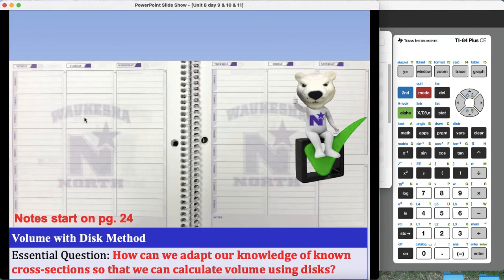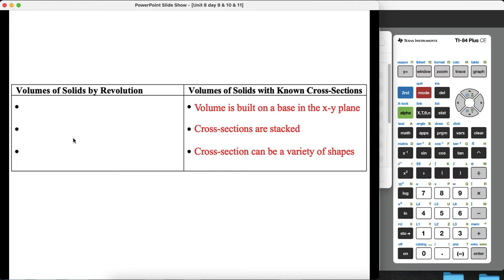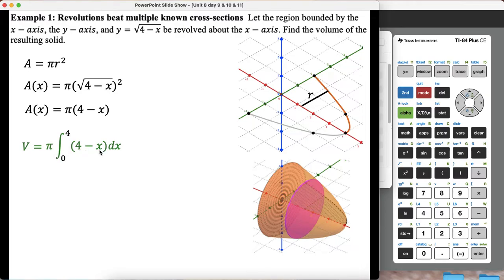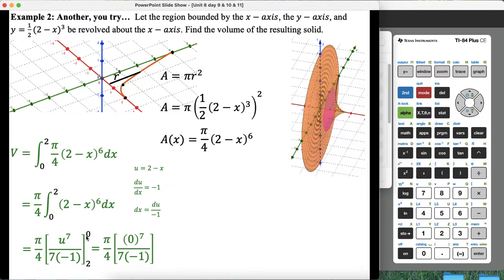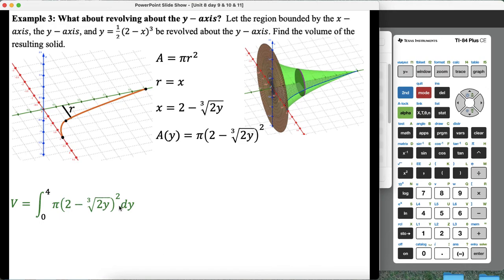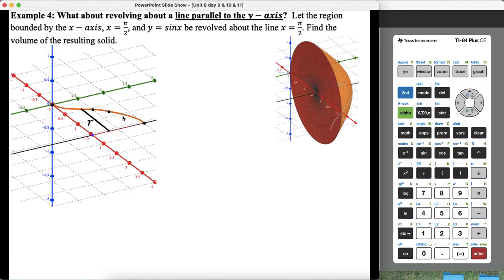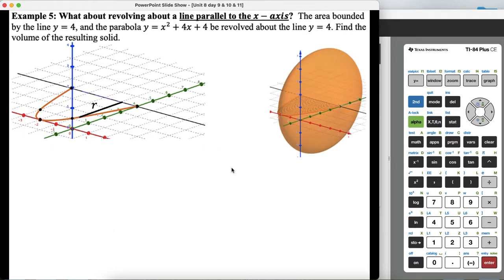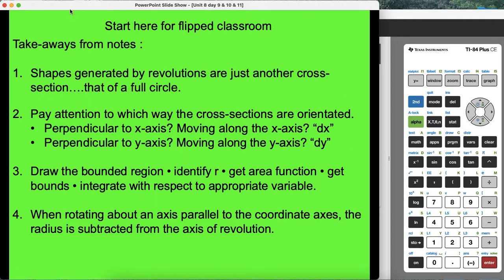APAB Unit 8 day 9 notes